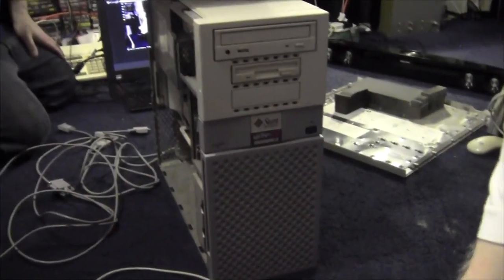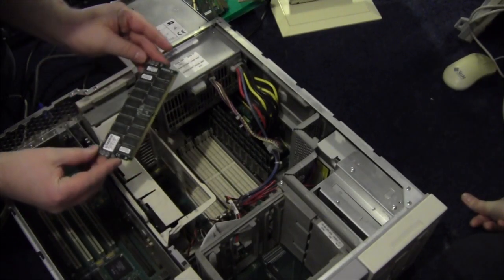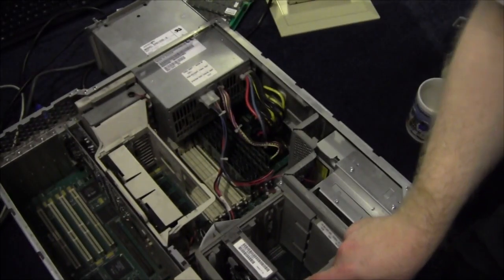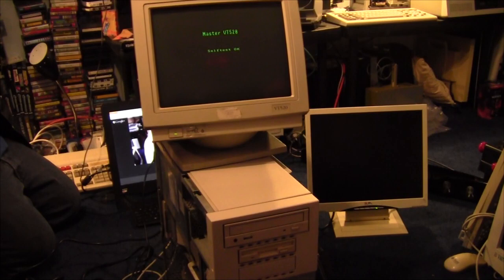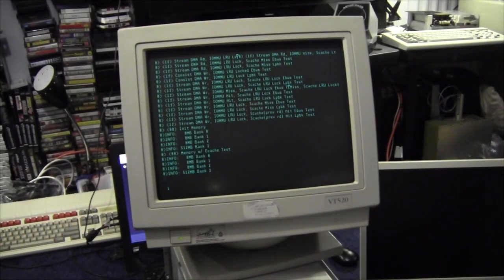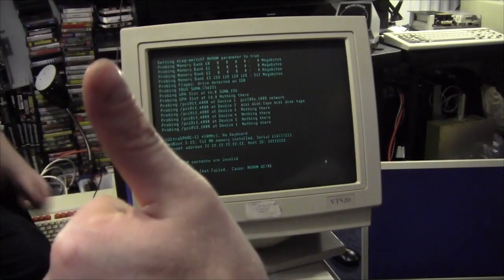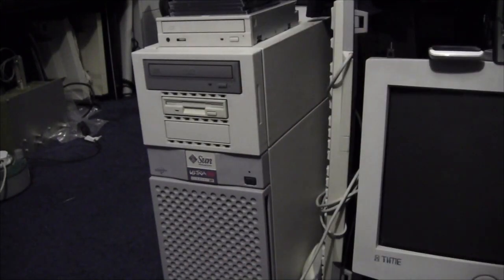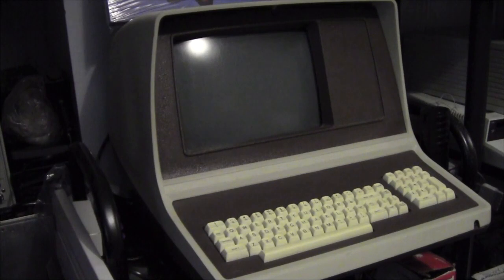Sun Microsystems Ultra 60 Repair Part 1 :o)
In this video, we attempt to get the Sun Microsystems Ultra 60 Creator 3D up and running, but this being a Sun, it puts up a fight!!

I also have a Facebook group if you want more insanity in your life and can be found on Twitter too :o)